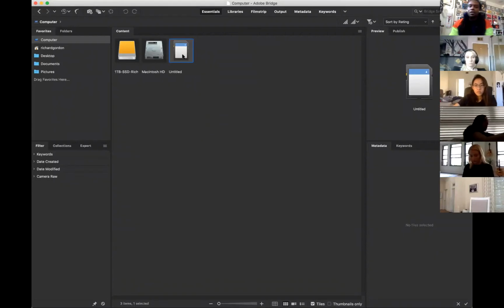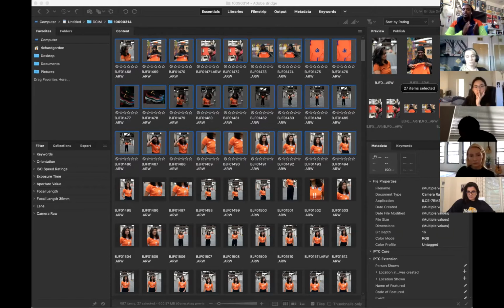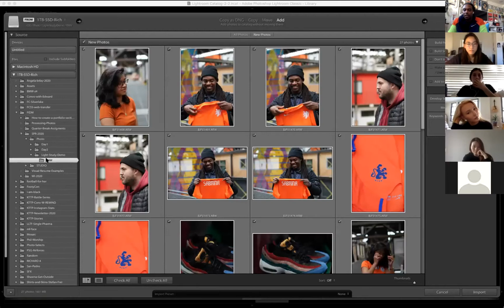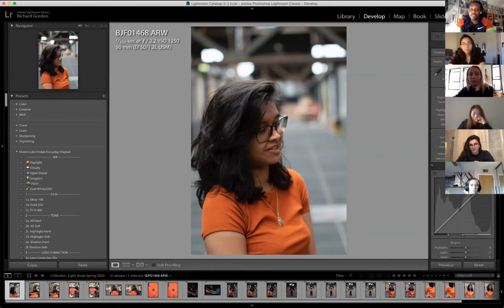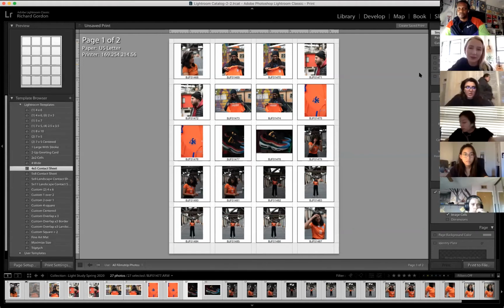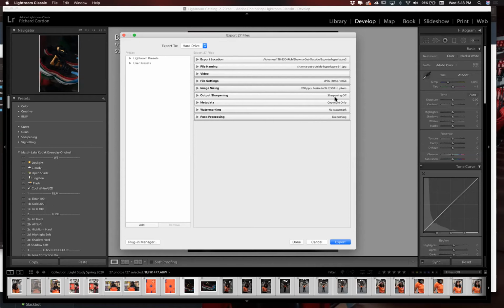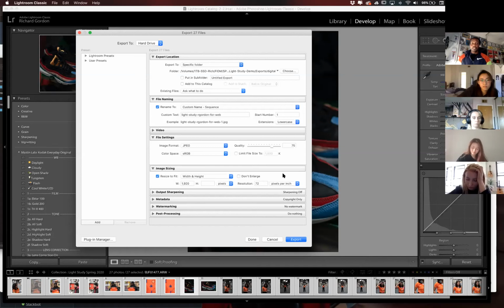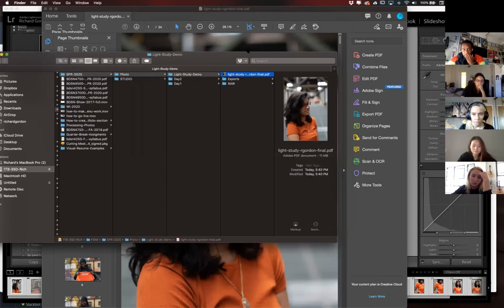How to process photos in Lightroom - BDSN 3700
How to Take your photos from your memory card to your hard drive to lightroom to acrobat to canvas.